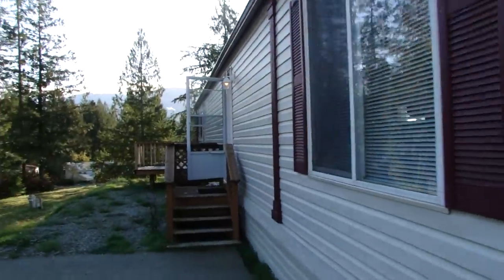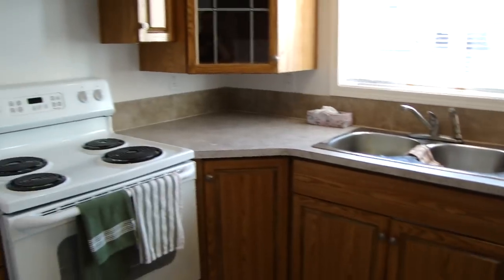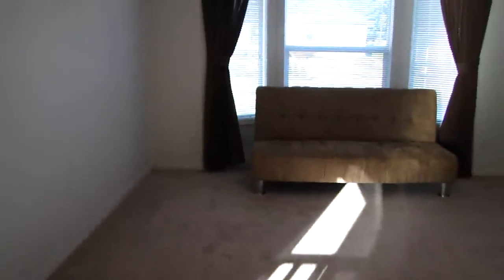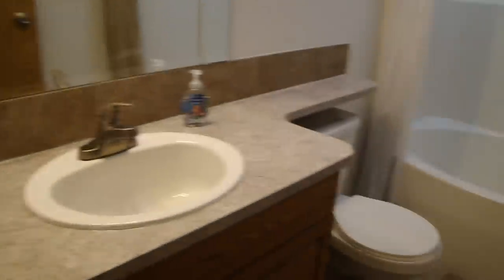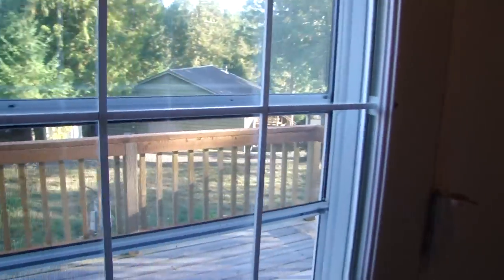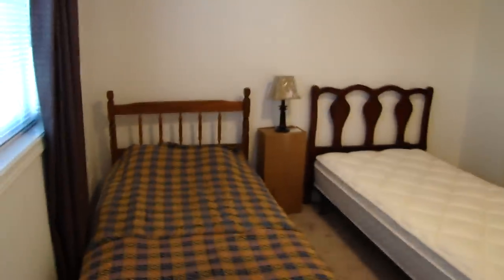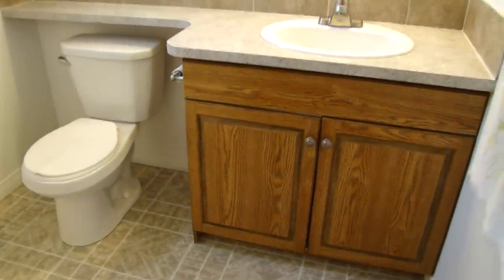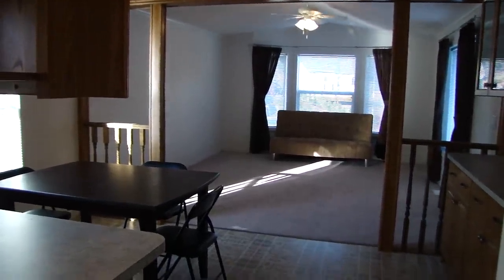#106 10325 Lakeshore Road, Sproat Lake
Private beach access awaits you at the clean and quiet Sproat Lake Mobile Home Park.  Just 12 minutes from the city, this little slice of paradise can be yours.